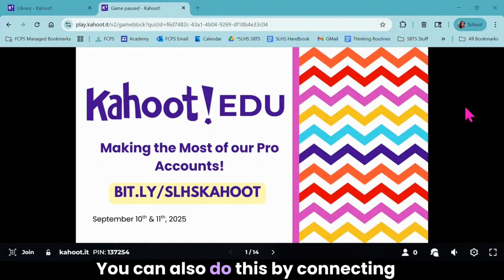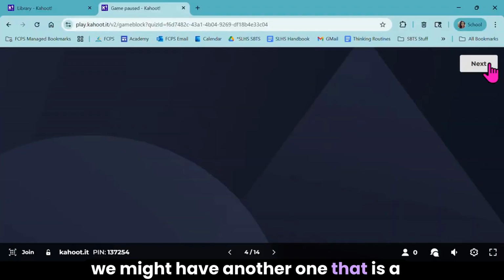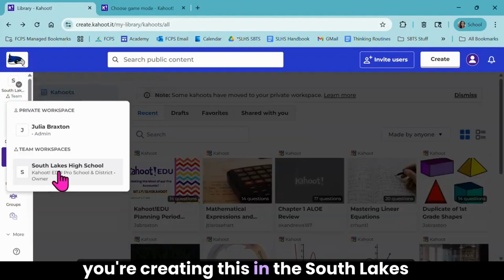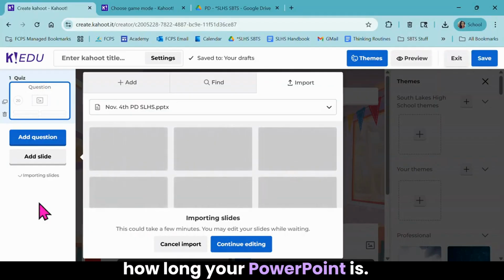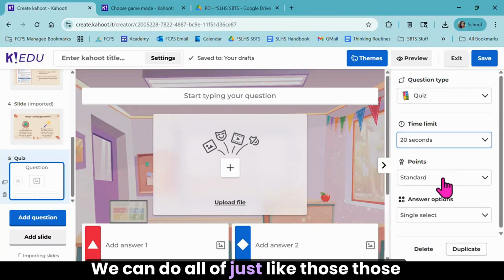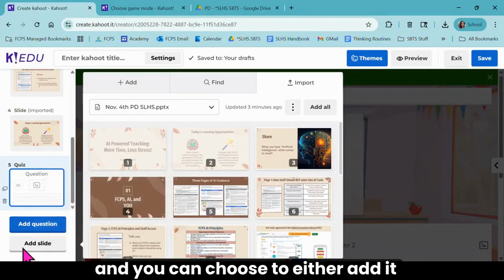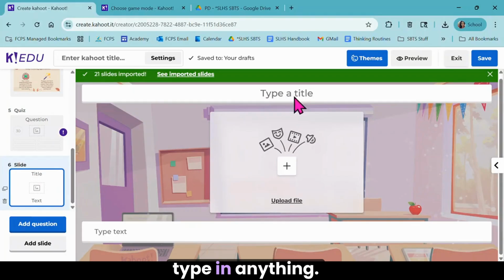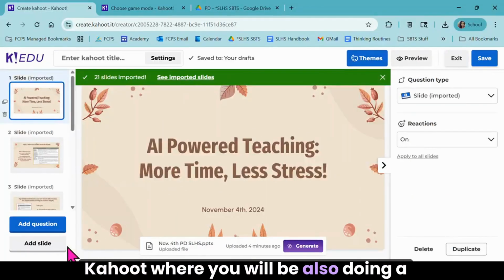Lecture Mode in Kahoot Pro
All the features of Lecture mode in Kahoot! Pro.